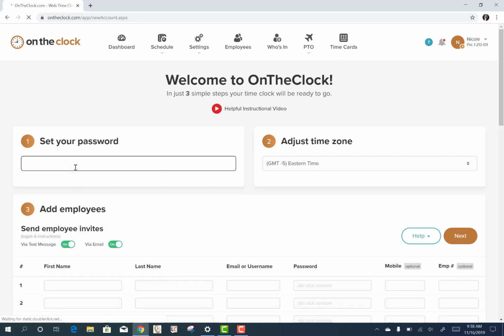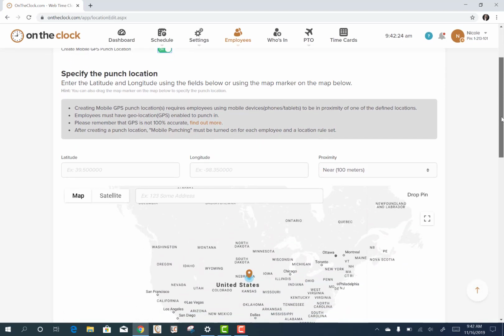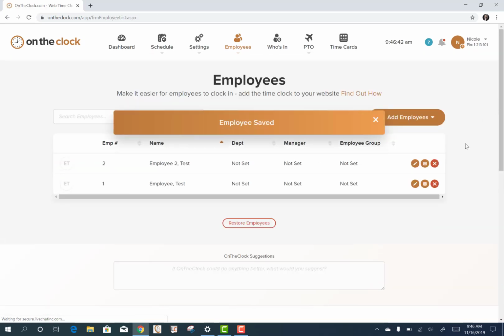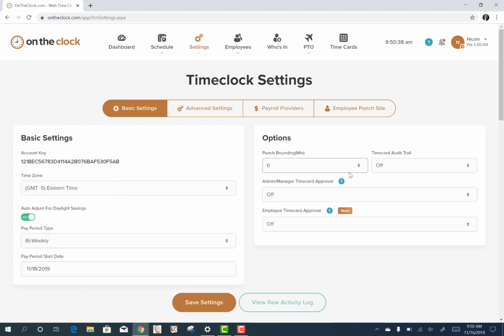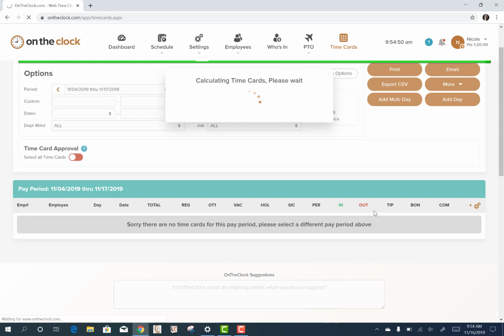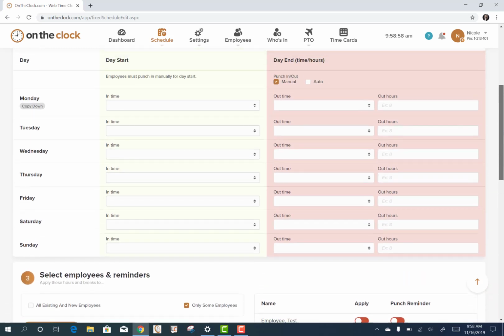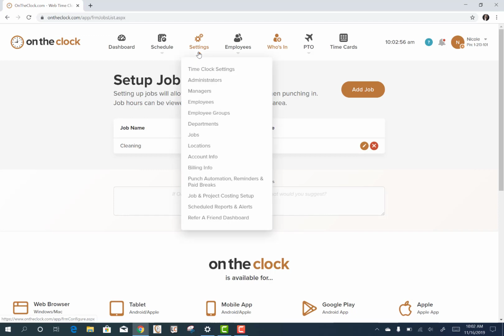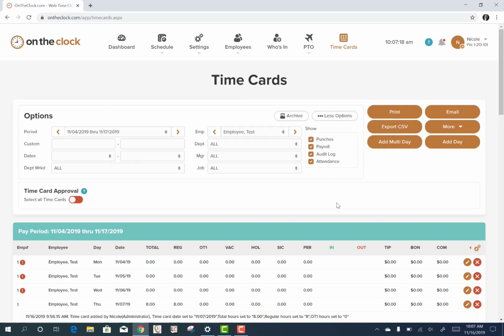How To Get Started With OnTheClock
If you're looking for a walkthrough on how to use OnTheClock as an administrator, then look no further! In this video, we'll show you everything you need to know to get started with our platform.

After watching this video, you'll be able to setup your account, configure your employees and payroll options, and track your time! With OnTheClock, it's easy to get started and manage your employee time tracking in the most efficient way possible!

Topic and Topic Start Time
Start Trial  00:20
Add Employees  1:05
Edit/Delete Employees  2:20
Admin Set Up Screen   2:50
Manager Set Up Screen   3:03
Punch Locations/GPS  4:30
Mobile Rules, IP, Device, Browser, and Security Tab  6:00
PTO Set Up   8:05
Bulk Holiday PTO    9:20
Rename Time Card Headers  10:50
Viewing Punches and Custom Dates/Pay Period  11:50
Time Zone  12:28
Pay Period Set Up  12:40
Punch Rounding  13:14
Time Card Approval  13:28
Connect to Payroll Providers 14:40
Group Punch, Kiosk for Punching  15:35
Multi Language in Group Punch 16:20
Global Message to Employees  16:35
Add Day or Missed Punch 17:05
Scheduling  18:58
Fixed Schedule, Breaks, Lunch, Punch Reminders  21:00
Who’s In/Dashboard  23:25
Employee Groups  24:08
Employee Ability to Adjust Their Time    24:38
Department and Job Set Up  24:45
Job & Project Costing 25:45
Employee Password Change  26:43
Check-In Feature  26:50
Assign Dept and Manager  27:05
Overtime and Auto Deducted Breaks  27:20
No Punching Before a Certain Time 27:45
Account Info and Linked Accounts  28:34
View the Audit Log  29:25
Archive Button  29:44